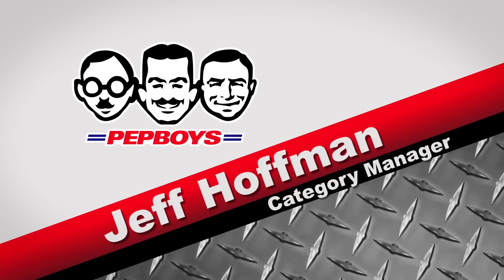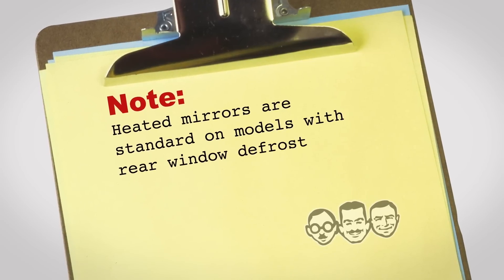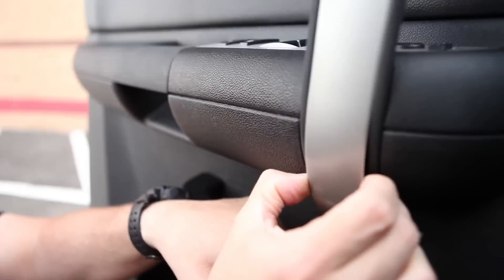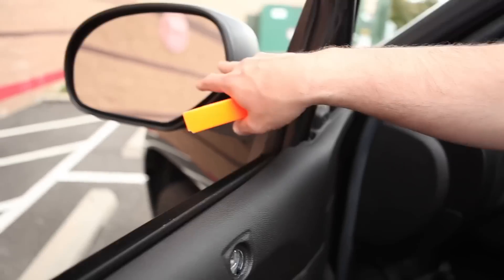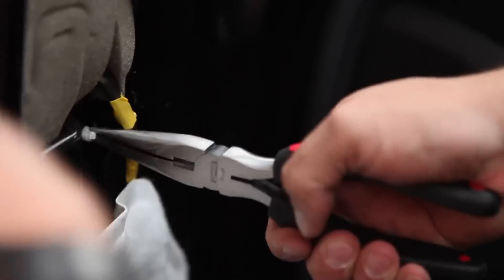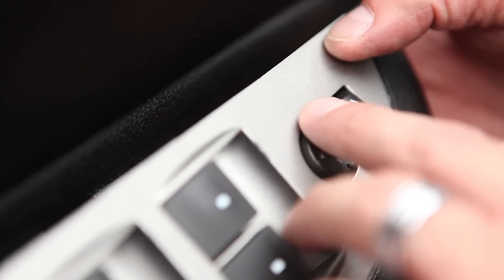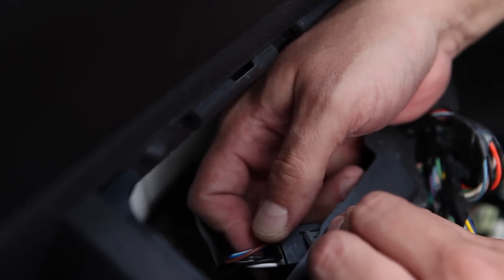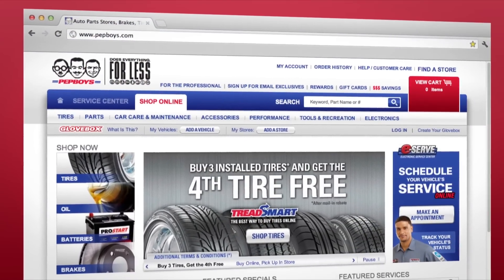How to Install Towing Mirrors Video - Pep Boys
Jeff Hoffman, Category Manager at Pep Boys Auto explains how to install replacement towing mirrors on a 2008 GMC Sierra SLE.  Extendable tow mirrors are a popular upgrade to full size pickups and SUVs. They offer wide angle views and aggressive style.

Pep Boys has all of the tools you will need for the job:
• Non-marring Pry Bars
• 2 Flathead Screwdrivers
• Needle-nose Pliers
• Metric Socket Set -- 10mm

Installation steps:
1. Remove the interior sail panel. To remove grasp the panel and pull straight out.
2. Remove the door lock knob.
3. Remove the handle cover panel.
4. Remove the access panel behind the door handle.
5. Remove the small panel behind the door handle that reveals another bolt.
6. Remove the pull handle.
7. Using the ratchet, remove all of the bolts.
8. Remove the switch assembly.
9. Remove the interior door panel. Left up and out to remove.
10. Remove the foam insulator revealing the mounting nuts.
11. Remove the three nuts.
12. Remove the old mirror and pull out the old wiring harness.

How to install the new tow mirror:
1. Fish the wiring harness through the hole in the sail panel, line up the bolts and put the top nut in place.
2. Press in the harness clips and run the wire in the original route of the switch assembly and connect the harness.
3.  Before replacing the door panel test to make sure the mirrors are working properly.

Once you verify that everything works, reverse your steps to reinstall the interior panel.

Everything you need to install new Towing Mirrors is available at your neighborhood Pep Boys Auto Store or shop